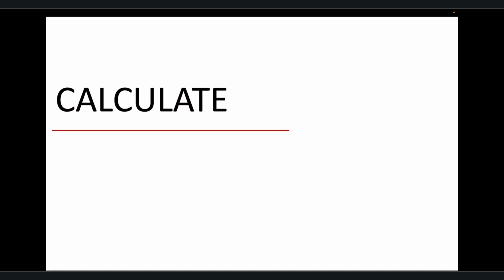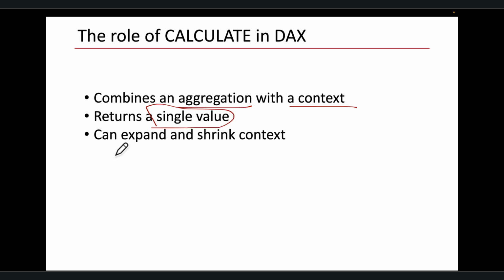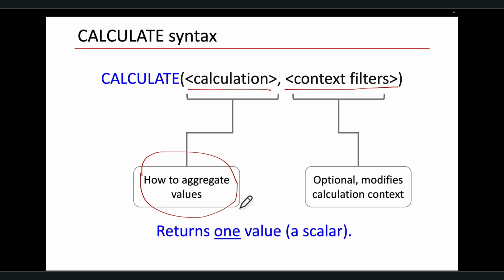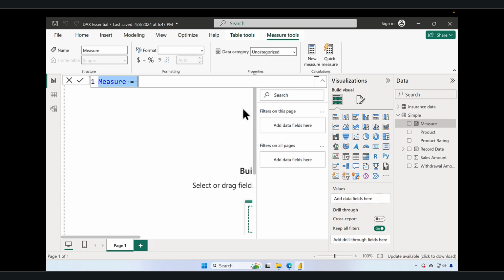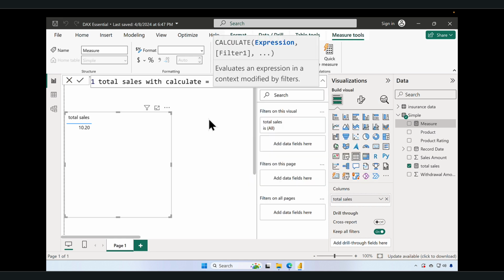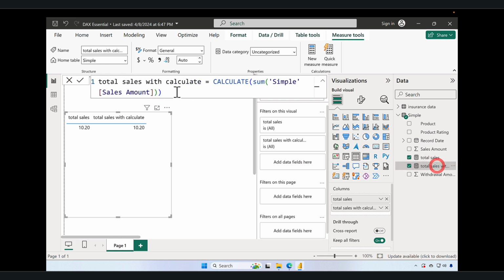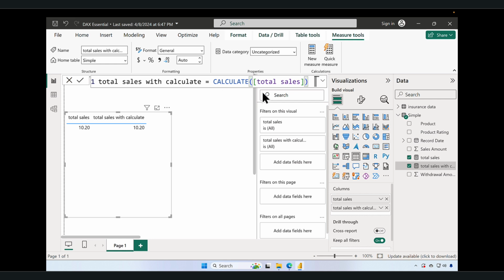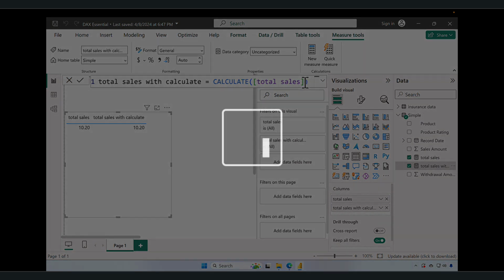DAX Essential - 14 Understanding CALCULATE from the First Principle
Why is the CALCULATE function so powerful and important in DAX and Power BI? Here is the first principle view of it.